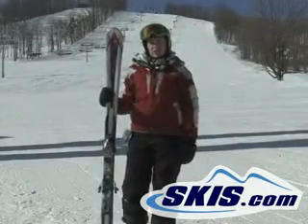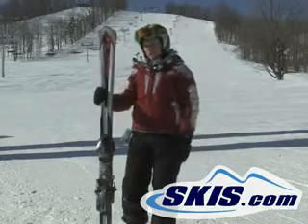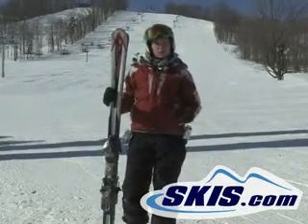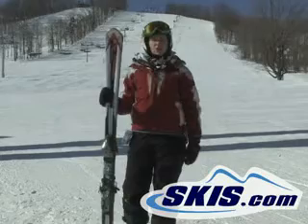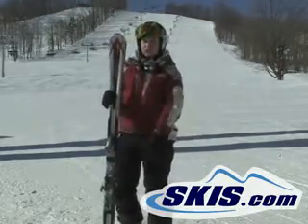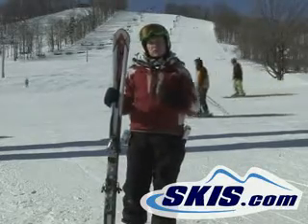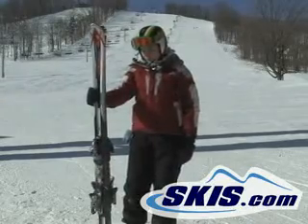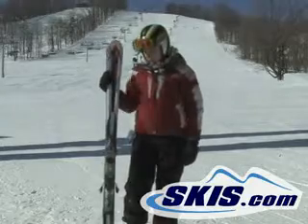Volki Tigershark 8NS 2009 ski review from Skis.com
User review of Volki Tigershark 8NS skis from staff at Skis.com